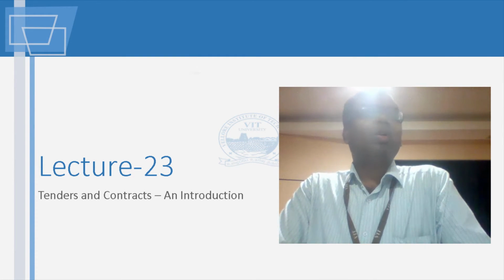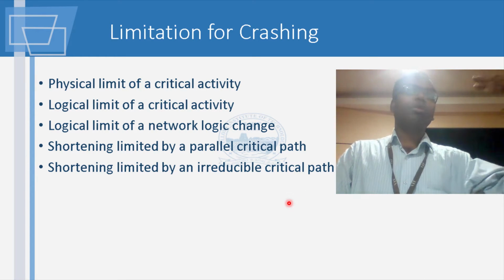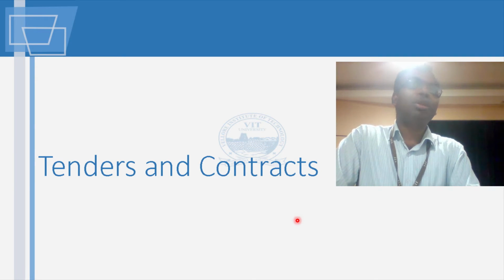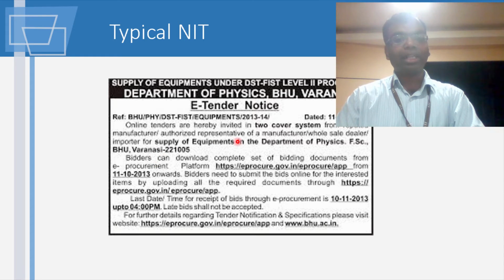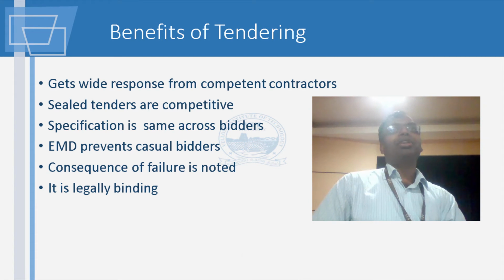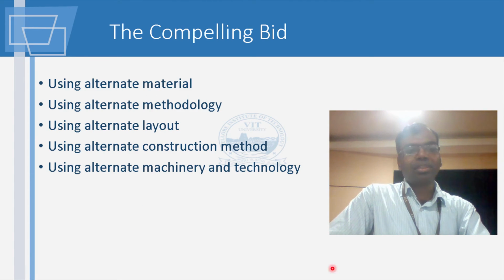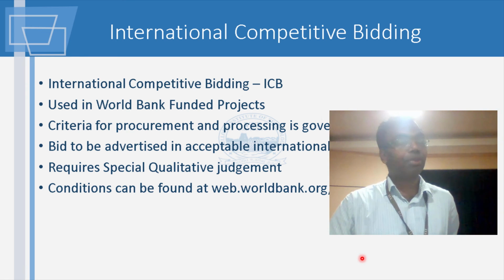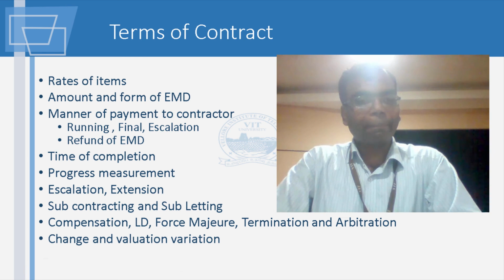Introduction to Tenders and Contracts in Construction Industry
In this lecture, many of the concerns raised on what will happen to quality when Crashing of projects is done is addressed.
The way tenders and contracts are executed in India is explained